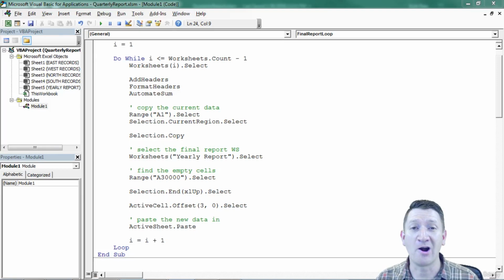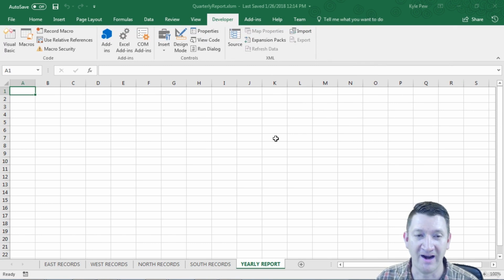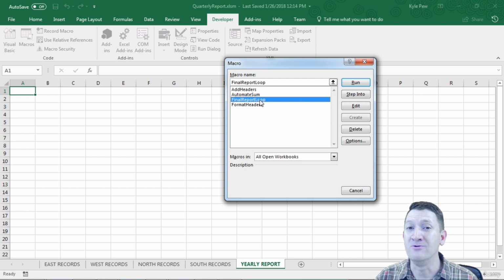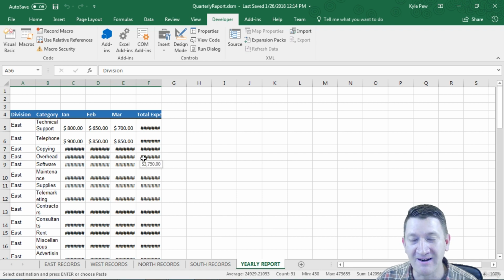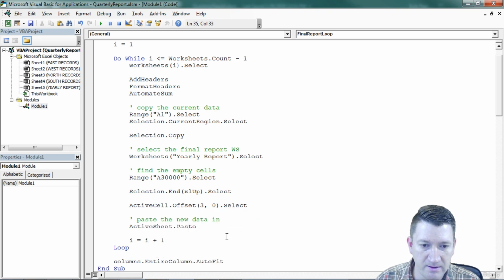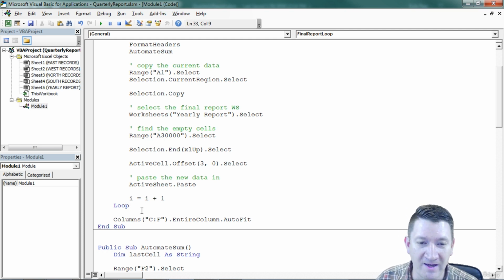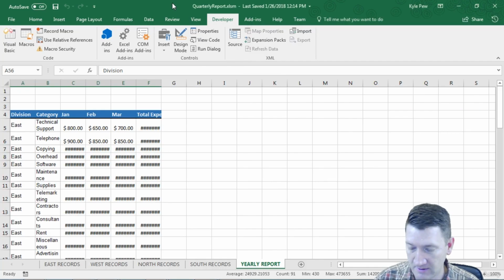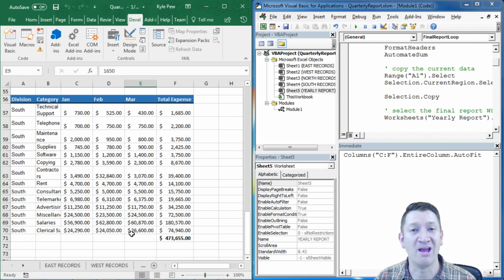Project #5 Running the Final Report Procedure